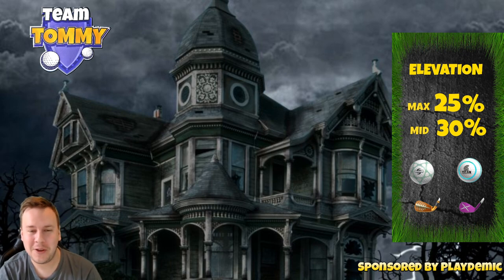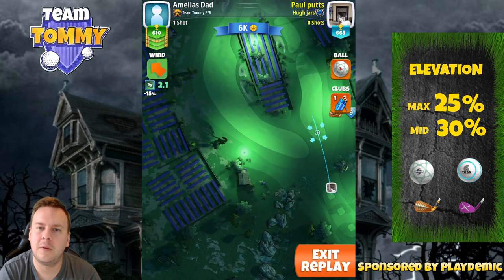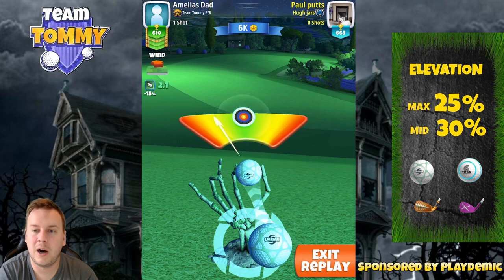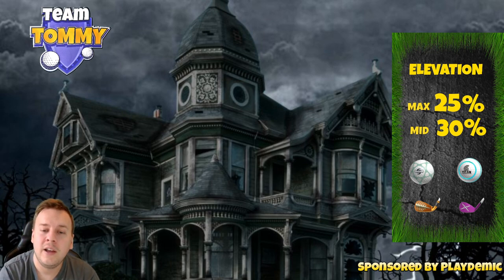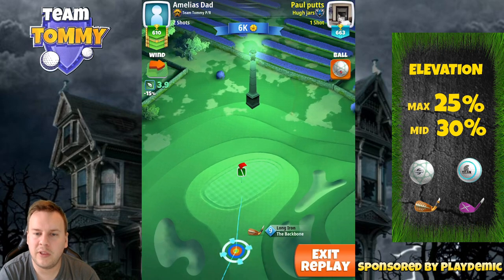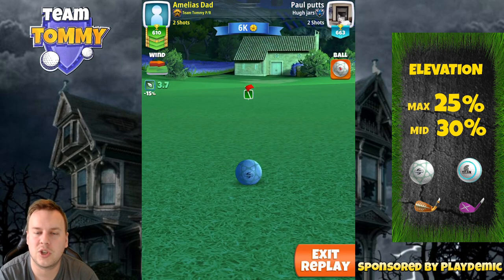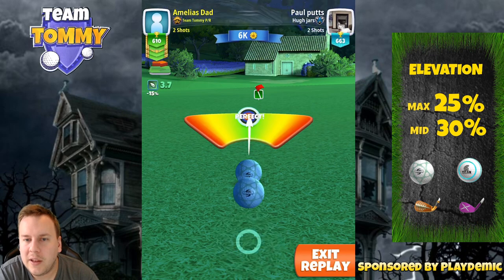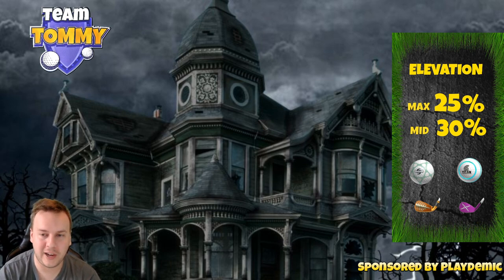Hole 8 - Par 4, Chateau Lavande - Mountain Tour, Tour 8 - GUIDE/TUTORIAL, Golf Clash tips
This is Hole 8 - Par 4 of the Chateau Lavande in Tour 8 - The Mountain Tour.